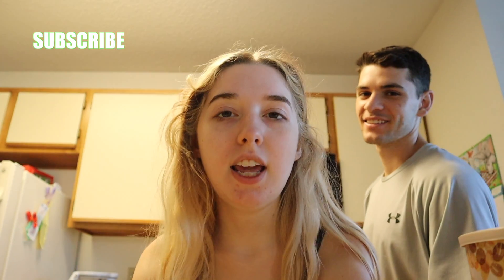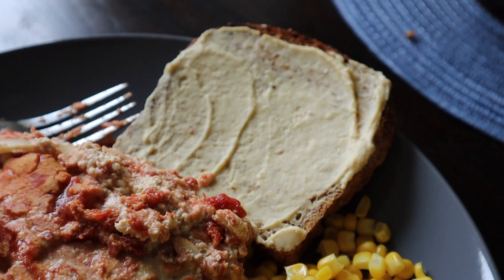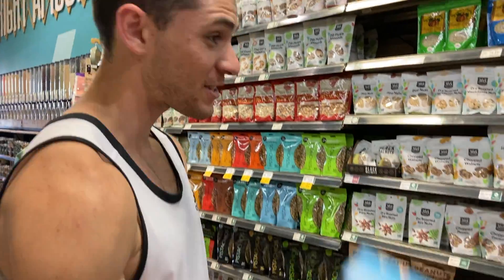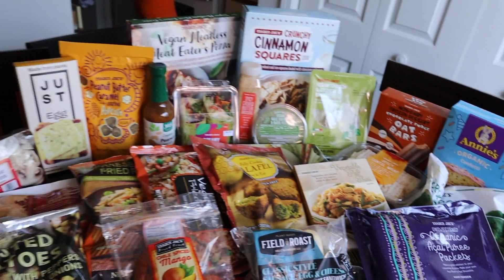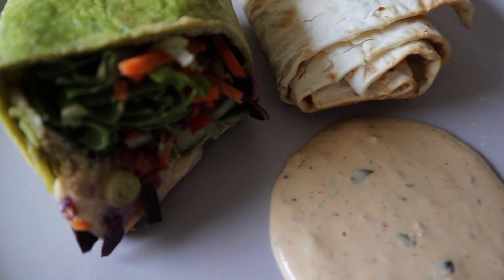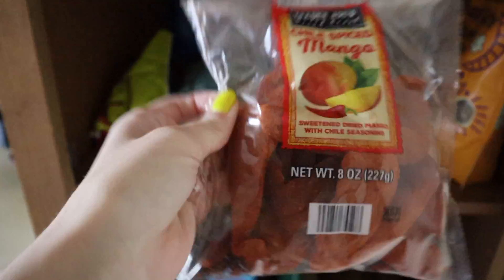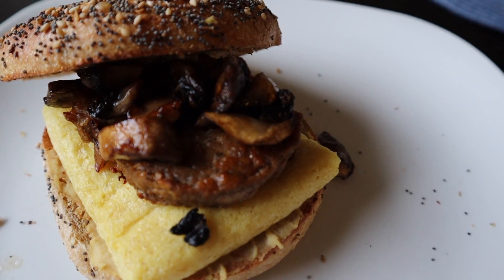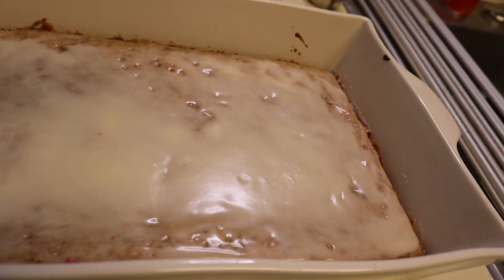WEEKLY VLOG | SUMMER 22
Welcome or welcome back to another video with us! This was the past week in todays vlog. We did a grocery haul, ate lots of good food, went swimming, had a movie date, and spent time with family over the holiday.